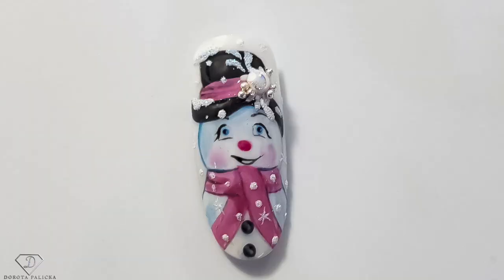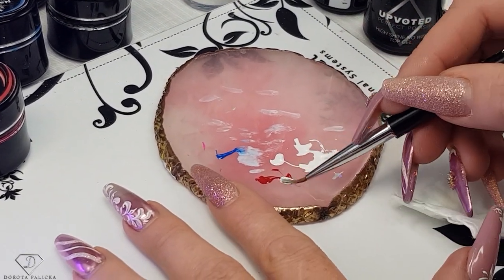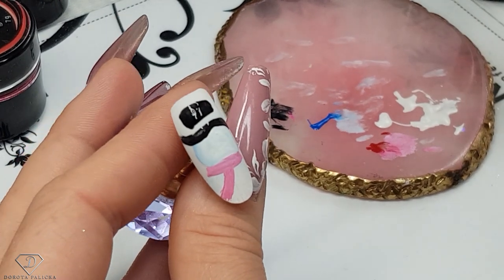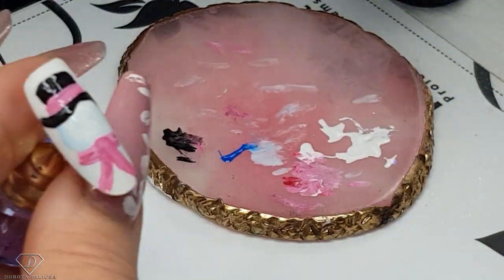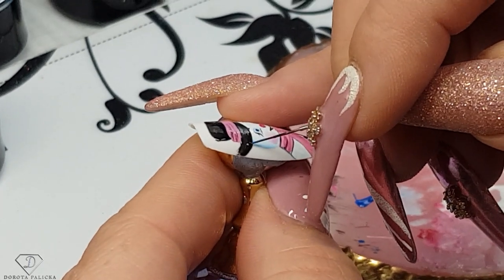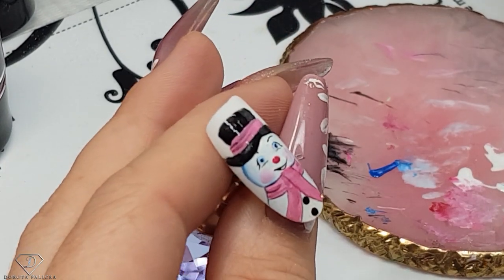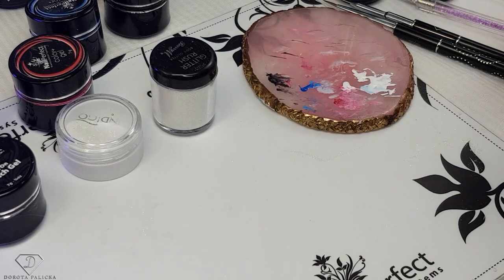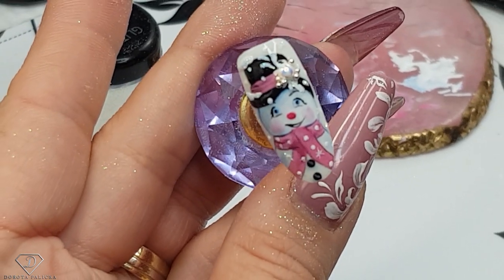Winter nail art compilation. Cute nail art snowman character painting with gels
Hi in this nail tutorial I will show you how to paint beautiful winter snowman nail art with gels.

💎White Nail Lamp:
Product Name：Terresa 72W UV LED Nail Lamp Nail